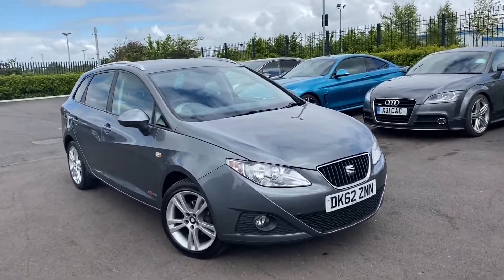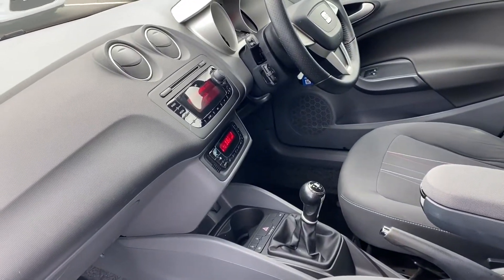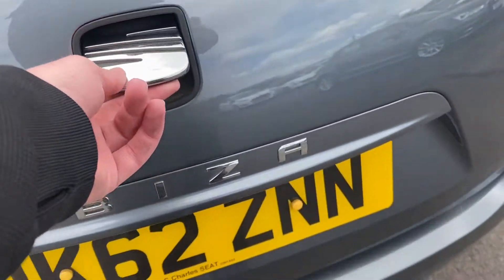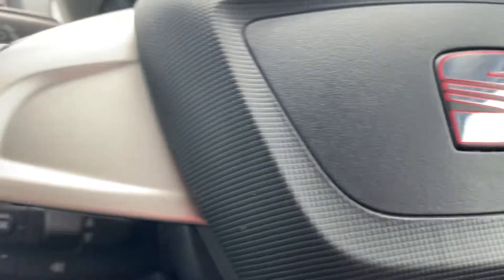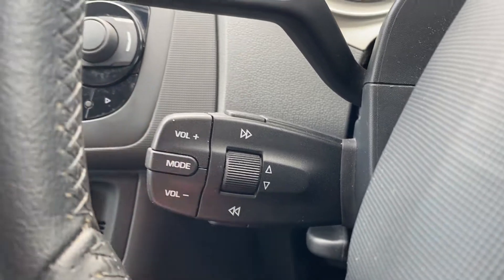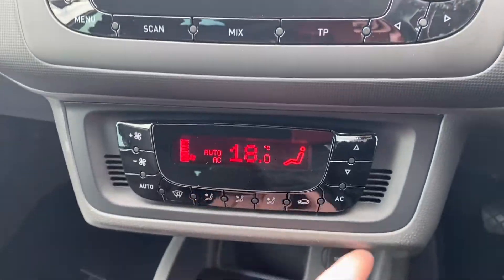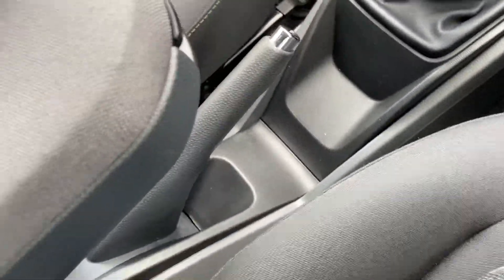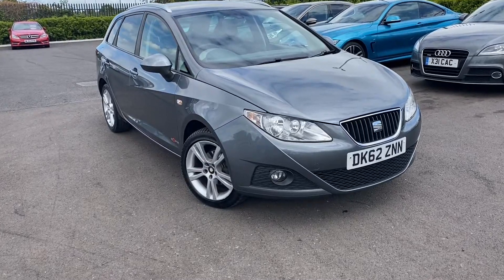Used 2012 SEAT Ibiza 1.4 SE Copa ST at Chester| Motor Match Used Cars for Sale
Just into our stock, this SEAT Ibiza 1.4 SE Copa ST  in grey, is now available for sale from Motor Match Chester.